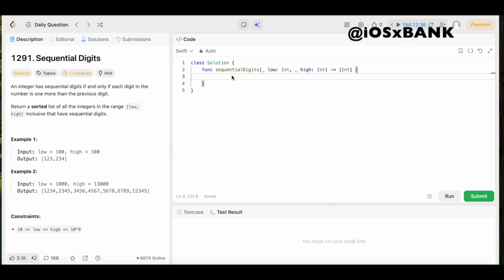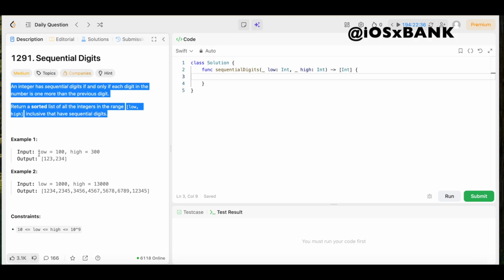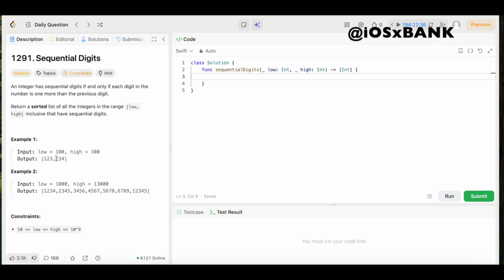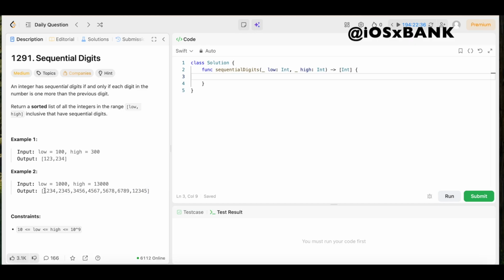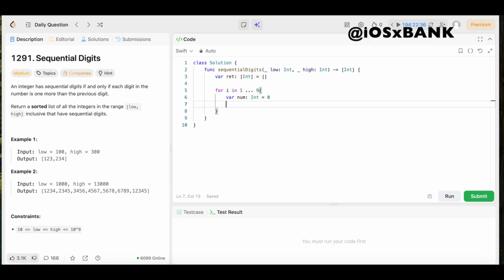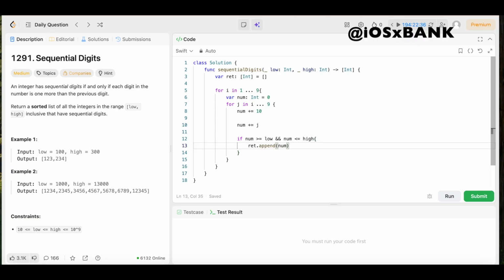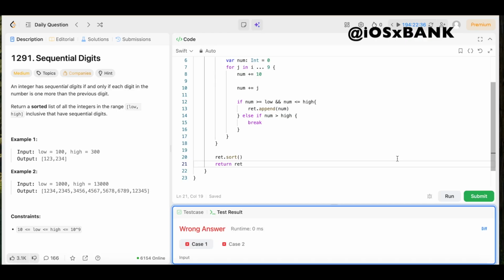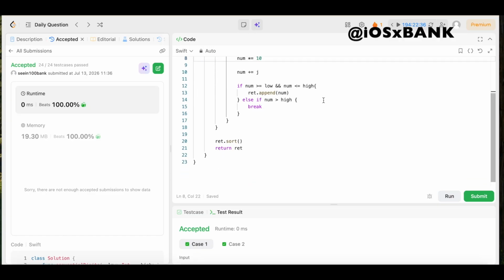Day 801: LeetCode Problem 1291. Sequential Digits - Swift